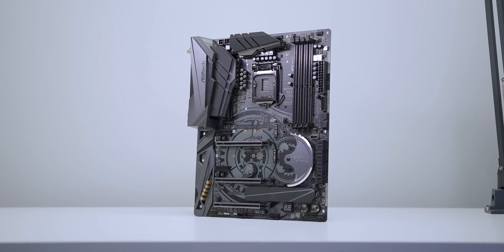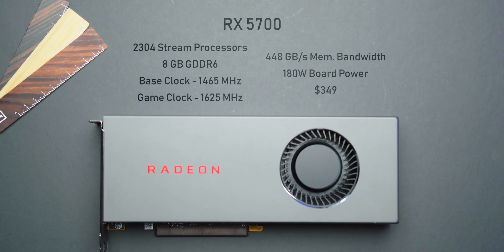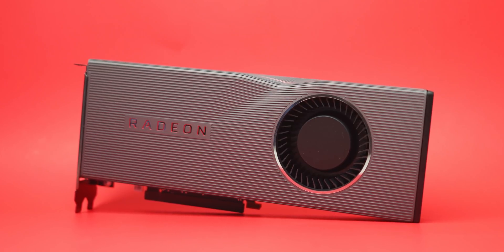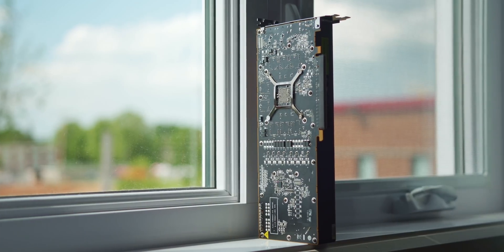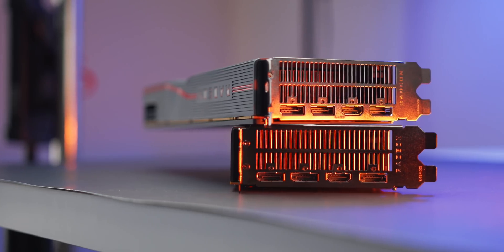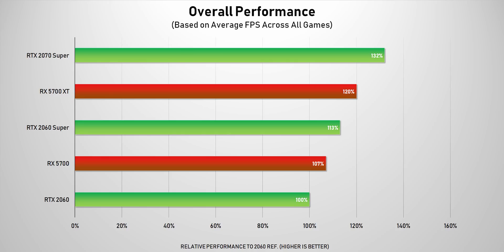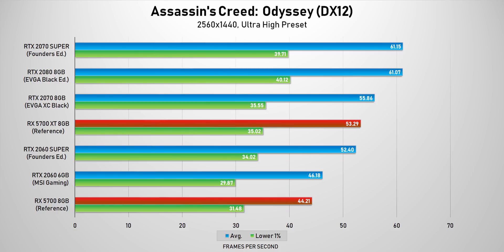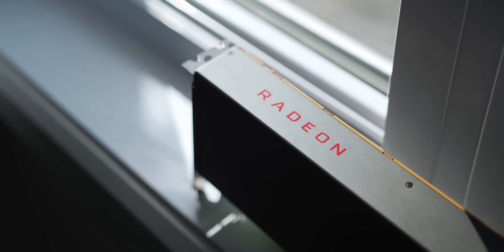AMD RX 5700 XT & RX 5700 Review - Benchmarks Are Finally Here!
Our Radeon RX 5700 XT and RX 5700 review with gaming performance and benchmarks is finally here!  There's a lot to tackle with final pricing, power consumption and specs along with how well it does in gaming, value and how Navi performance compares with the RTX 2070 Super and RTX 2060 Super.

Timestamps:
0:00 - All that teasing, now this.
1:40 - Specs overview
2:23 - About that price cut.
3:11 - A closer look at the cards!
4:52 - Acoustics
5:53 - Power consumption
6:22 - Overall perf & perf/$
8:00 - Individual game benchmarks
8:28 - Wrapping things up

ASRock Z390 Taichi
AMD RX 5700 XT
AMD RX 5700
RTX 2070 Super:  Coming soon
RTX 2060 Super:  Coming soon

RTX 2060 cards at or under MSRP:

EVGA RTX 2060
Zotac RTX 2060
MSI RTX 2060
Gigabyte RTX 2060

Review unit provided free of charge by AMD. As per Hardware Canucks guidelines, no review direction was received from manufacturer.